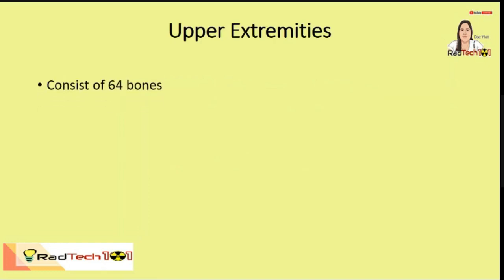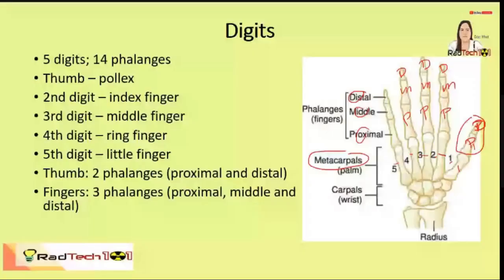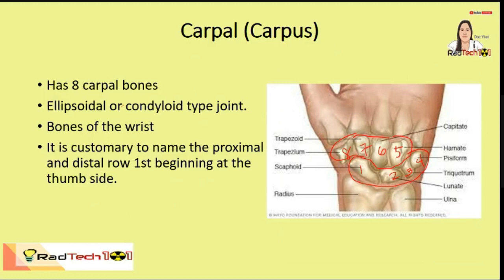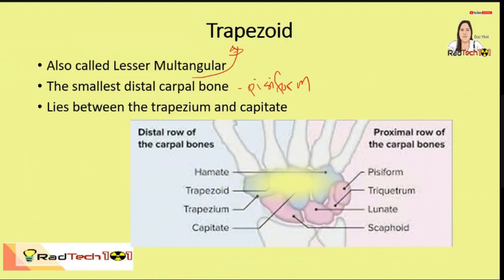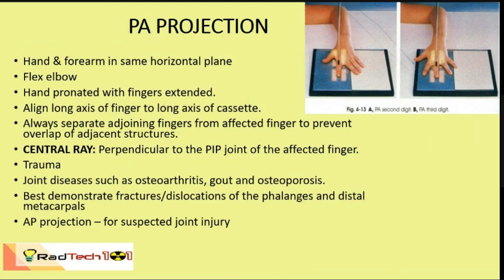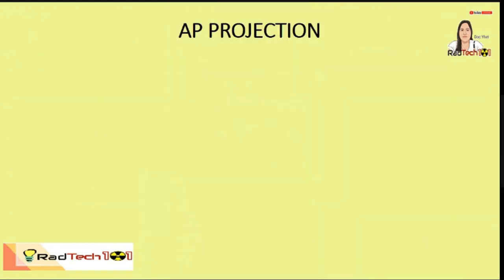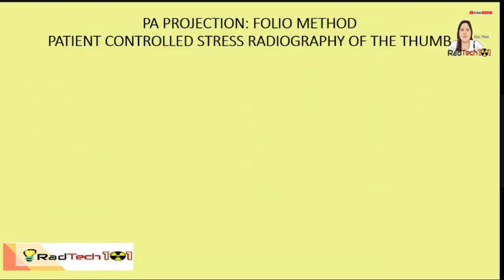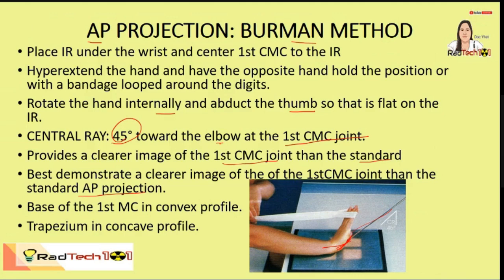POsi upper ext 1 1